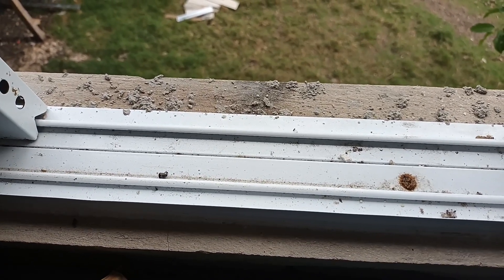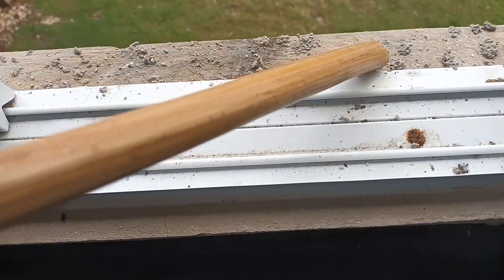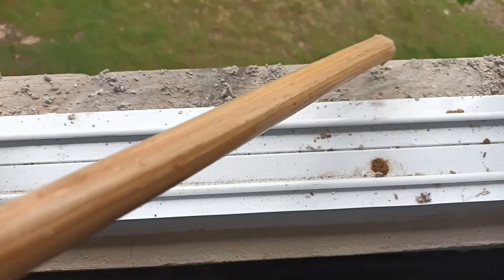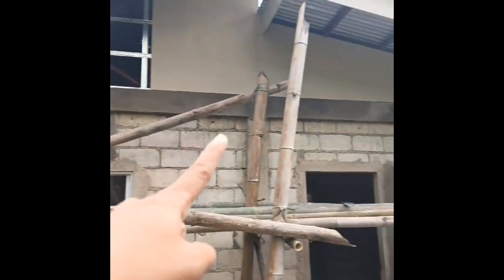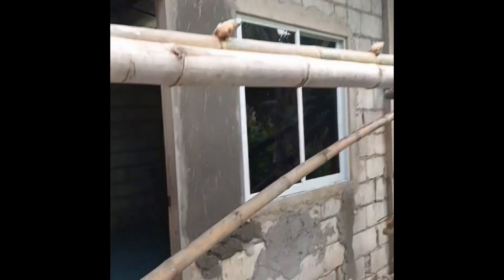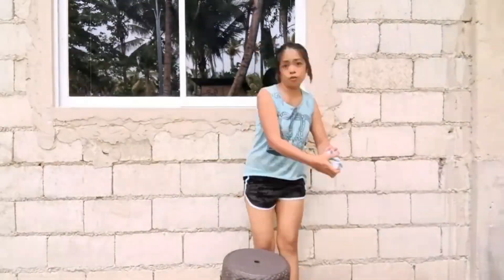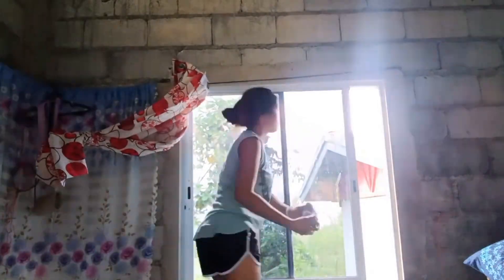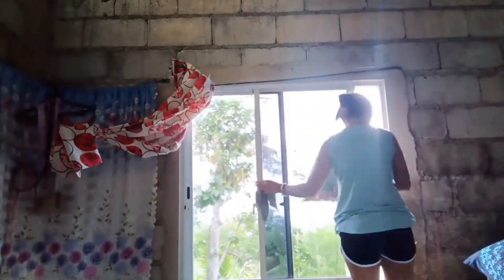HOUSE CLEANING DAY PART 1